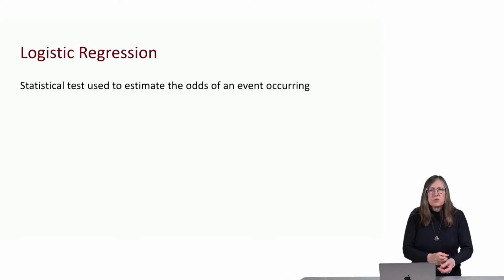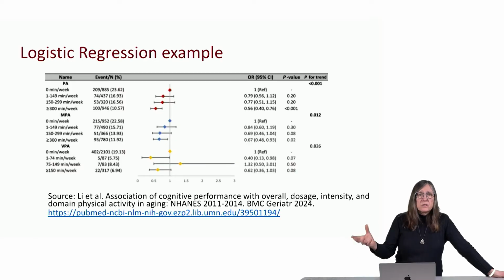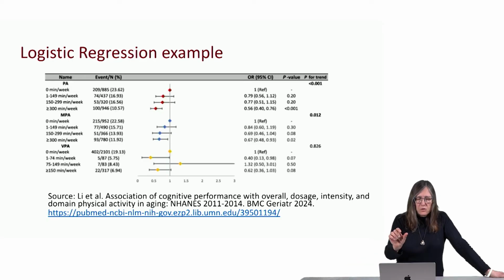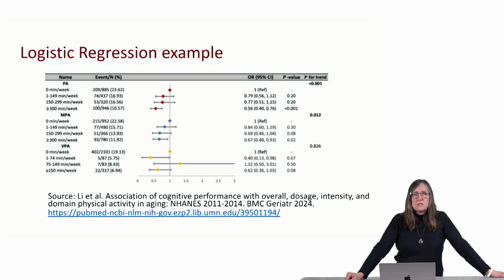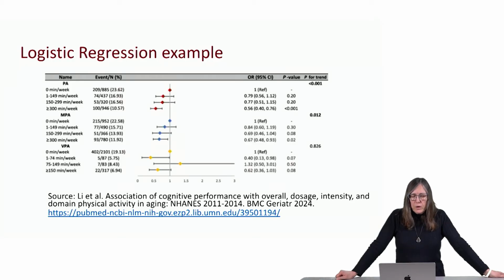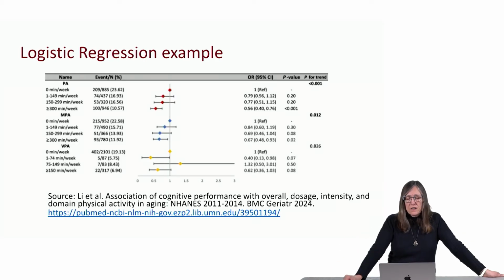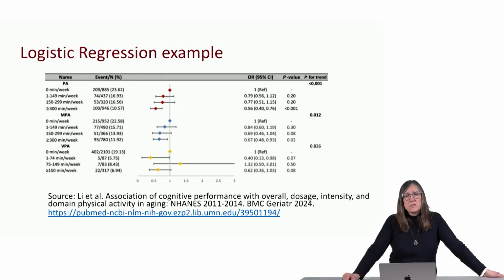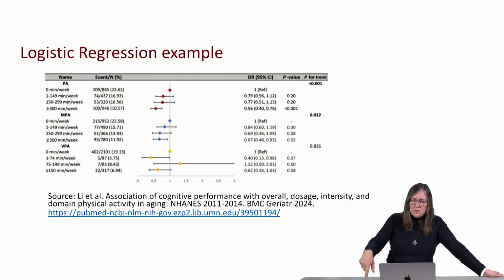Logistic Regression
Associated UWorld questions are: